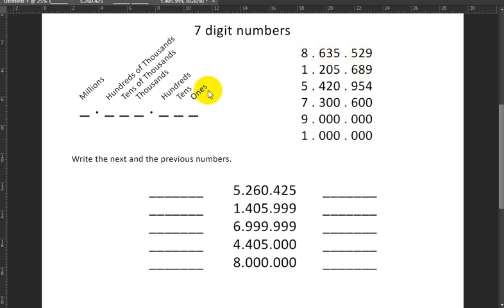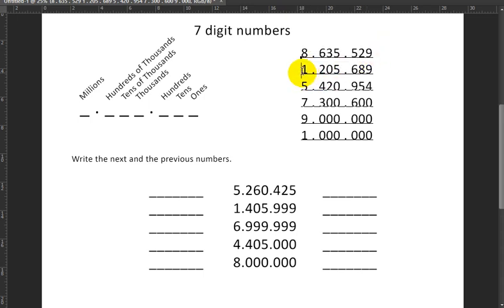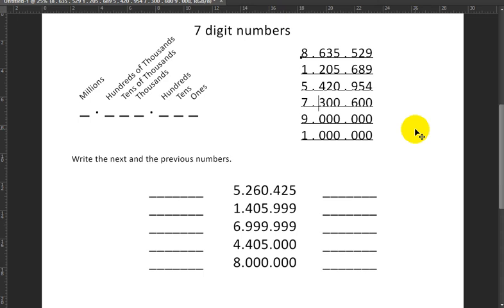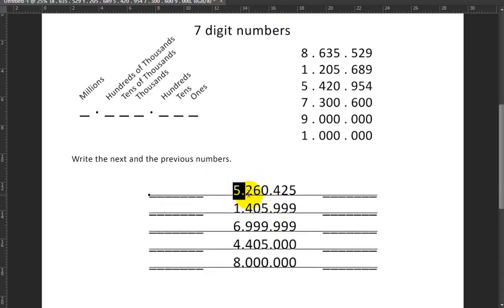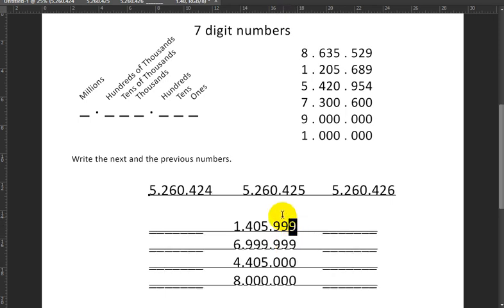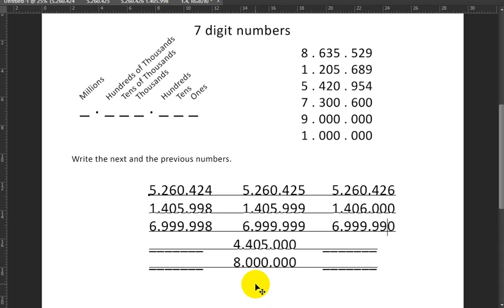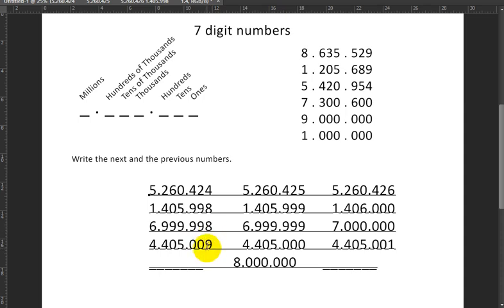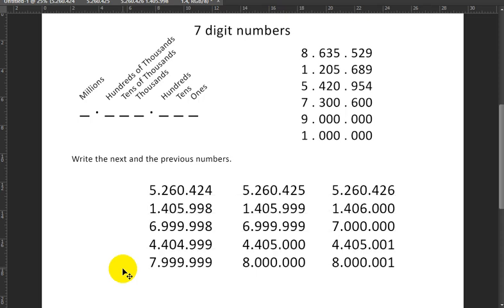7 digit numbers